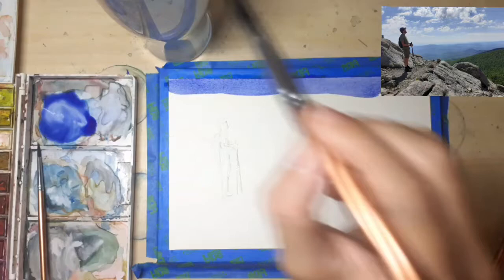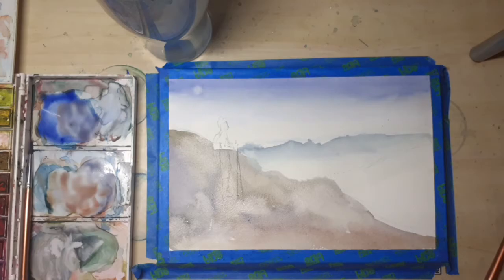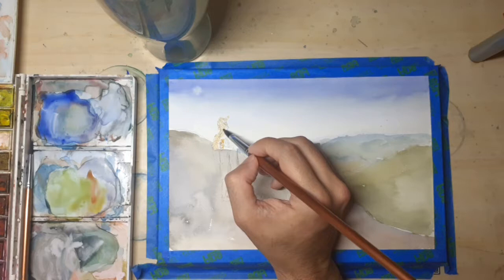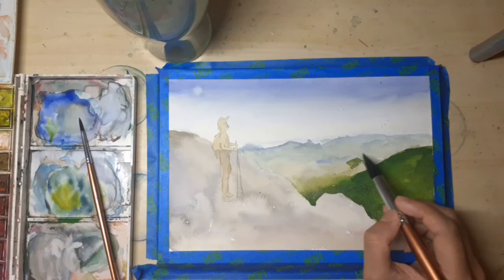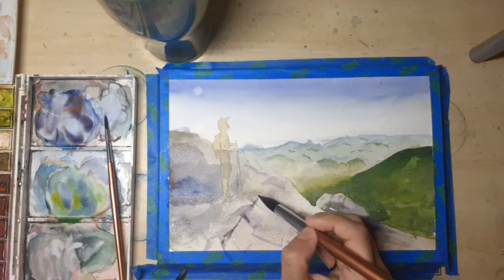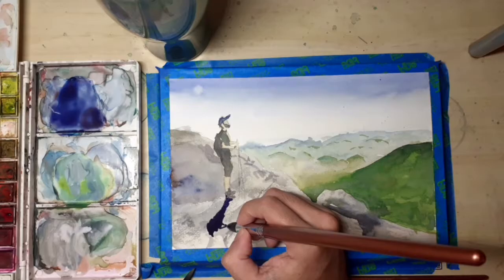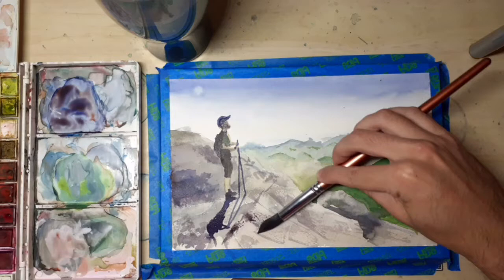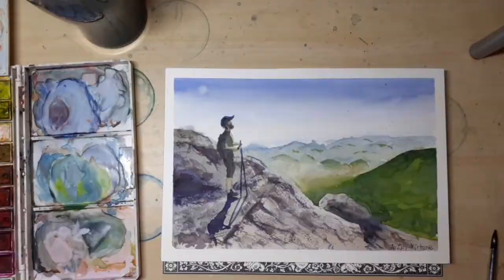Adirondack mountain landscape in watercolor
I got so involved in talking about the beauty of the Adirondacks that forgot to review the Arches paper.

Art: @silverliningart
Personal: @indianguycreates